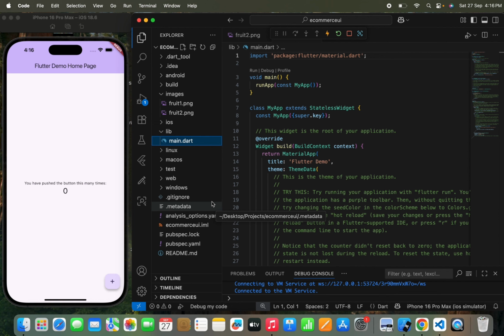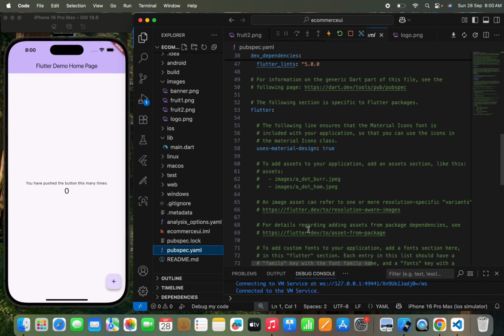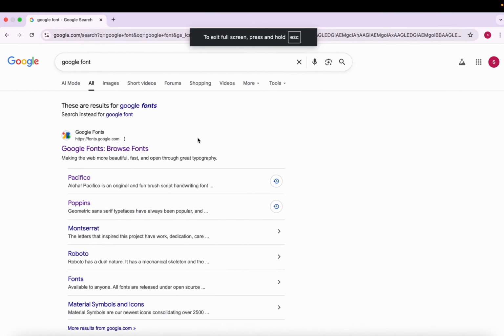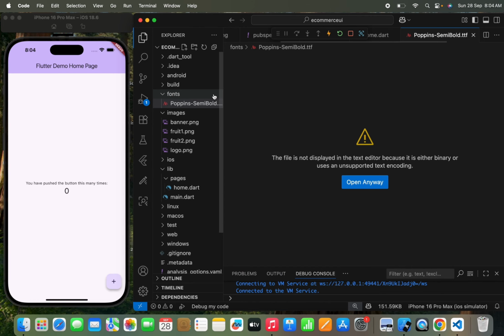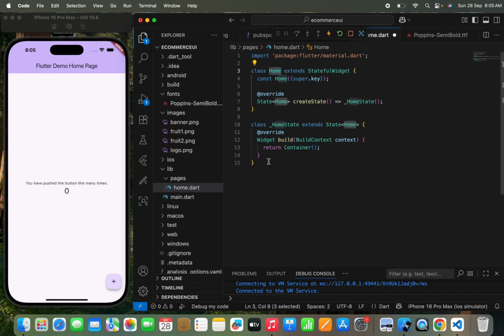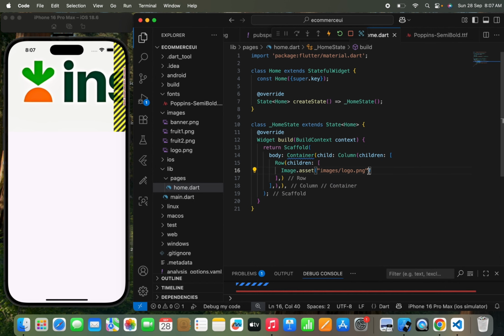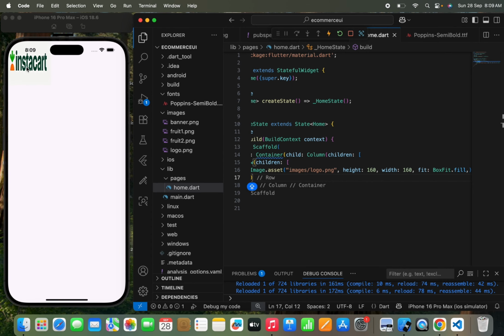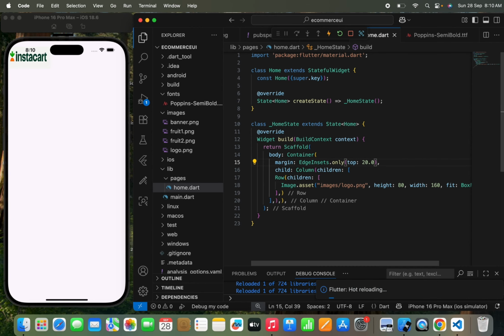⚡ Level Up Your Flutter UI – Secrets Nobody Tells You! | Tips & Tricks | Lesson 2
This course is designed for:
✅ Beginners who want to learn Flutter from scratch
✅ Anyone looking to build real apps step by step
✅ Learners who want live classes where they can ask me questions directly
✅ Those who want access to an exclusive WhatsApp group for doubt-solving
✅ People who want to learn from my 6–7 years of coding experience (the real lessons that you won’t find in tutorials)
✅ Learners who want tips, tricks, and hidden resources I personally used to grow as a developer
✅ Anyone who wants a clear roadmap + source codes to speed up their learning